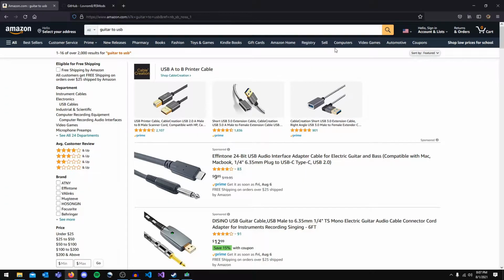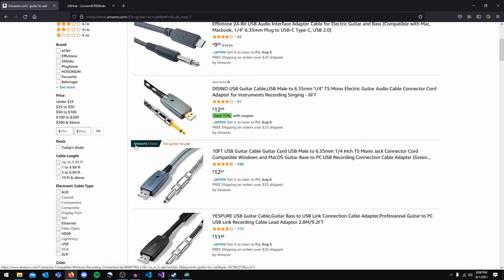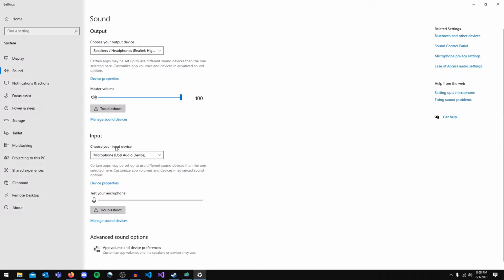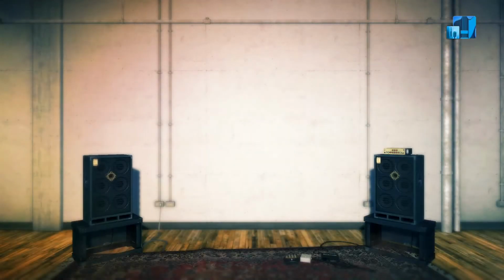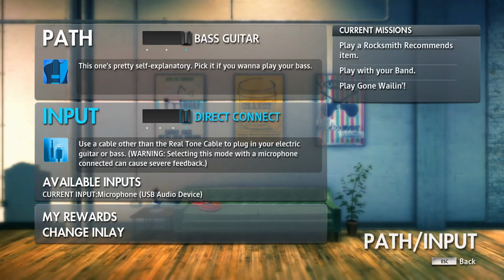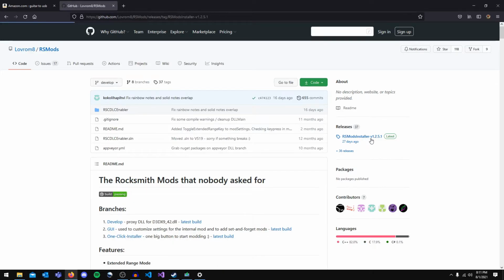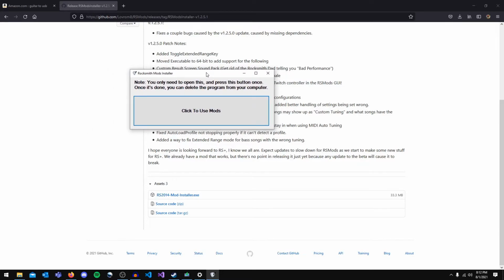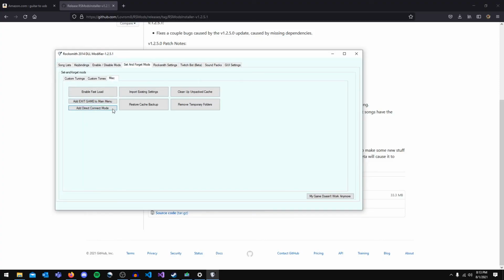(PC) Use a Third-Party Cable with Rocksmith 2014 Remastered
A quick guide on how to use a third-party cable with Rocksmith 2014 Remastered edition instead of the RTC (Real Tone Cable).  After spending a bit of time figuring this out for myself and reading a lot of people say third-party cables don't work, I decided to make a video on my findings and to prove that third-party cables do indeed work.  This guide is mainly for people who want to save a few dollars and avoid buying the RTC.

Cable I use:

If you set your input to microphone, you won't hear the sound of your instrument from within the game, not even in Session Mode.  If you want your instrument to make sound in the game, you will need to enable the Direct Connect (NoCable) mod within the RSMods program.  I'm a beginner, but I didn't notice any difference between the two settings for gameplay.  The microphone input mode seemed slightly more accurate and the direct connect mode seemed more difficult when tuning my bass.